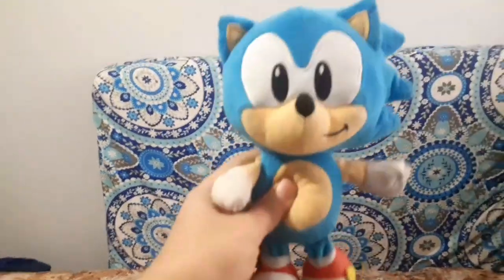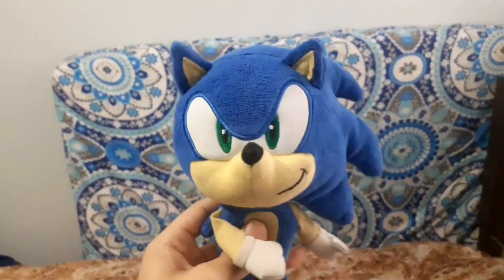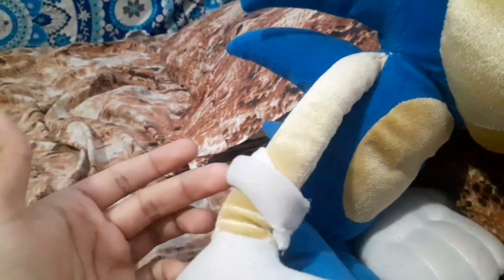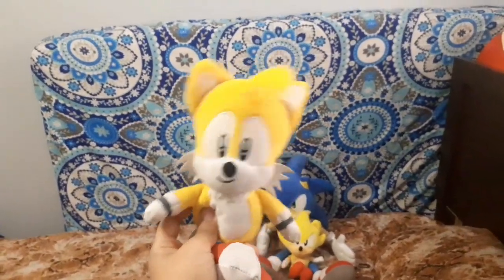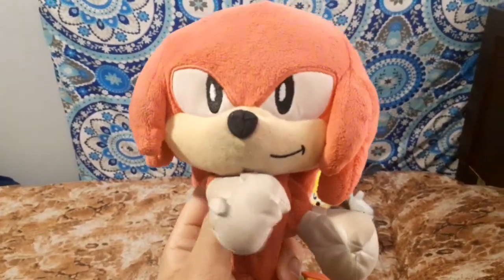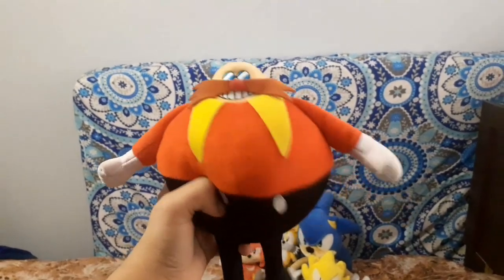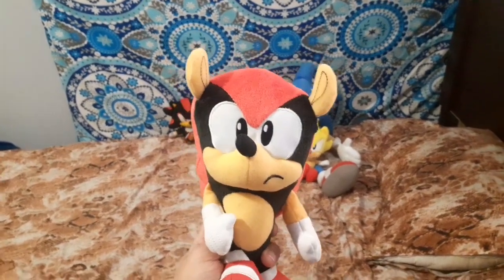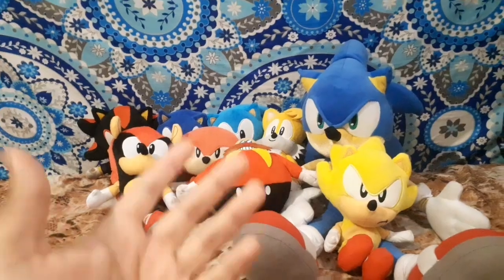My Sonic Plush Collection 2023! - Super Sonic Calamity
Welp, here's my entire sonic plush collection. I know it's not much, but I hope to get more sonic plushies in the future!

Hello and welcome to SuperSonicCalamity! I make entertaining Sonic the Hedgehog plush videos here! I want to reach 1000 SUBSCRIBERS by the end of the year!